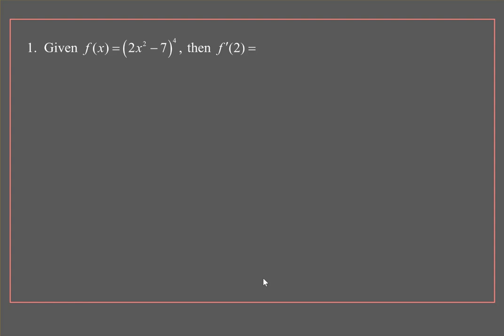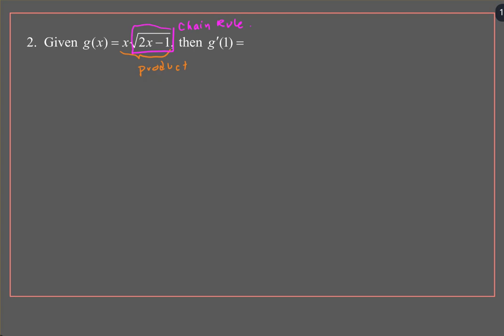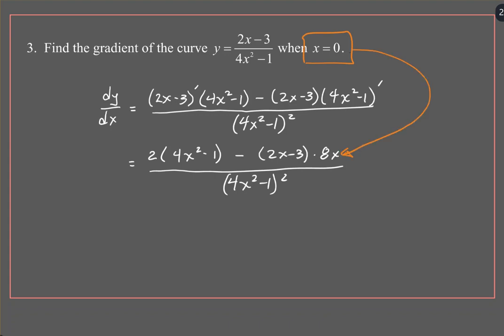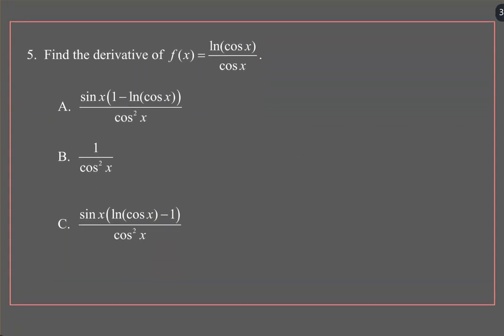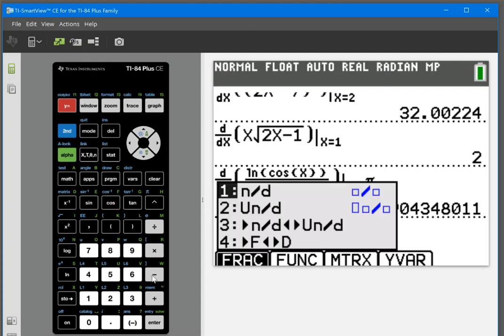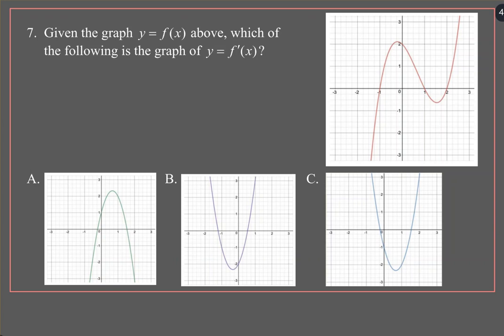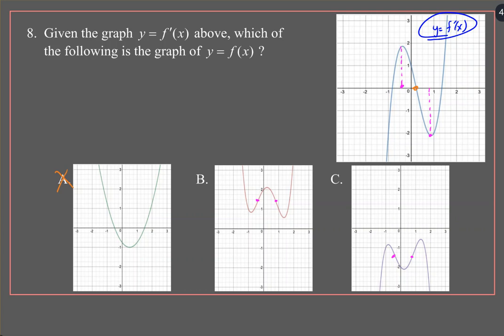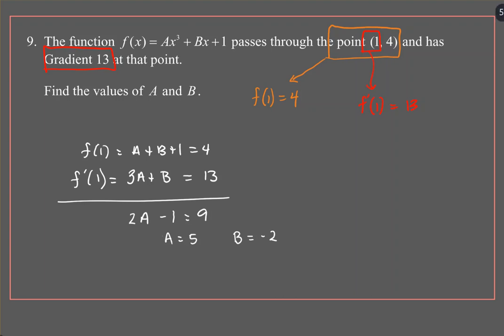W21 Automated Quiz Rules of Differentiation